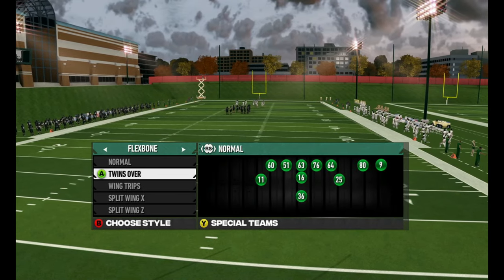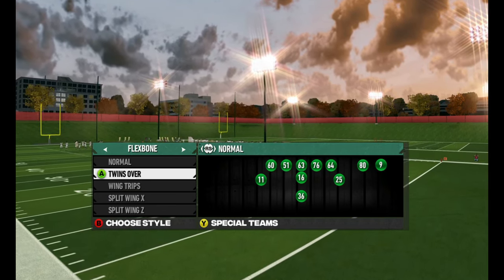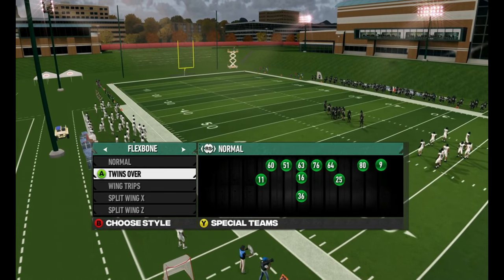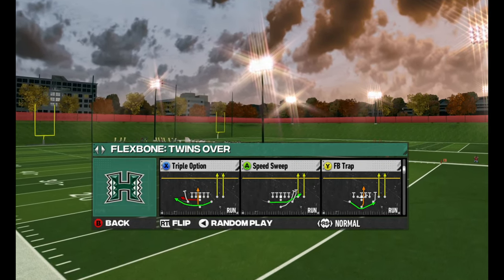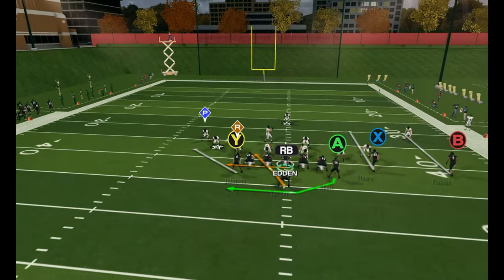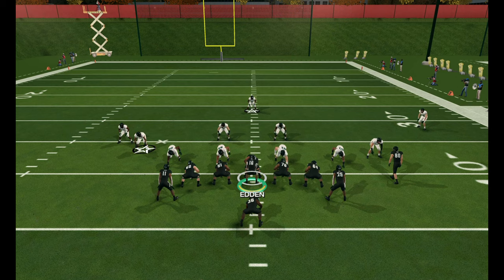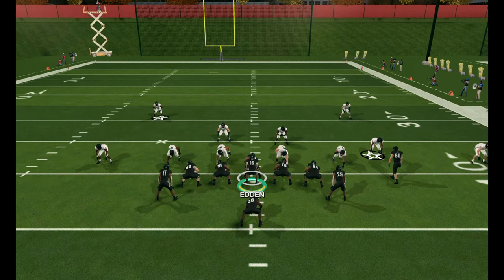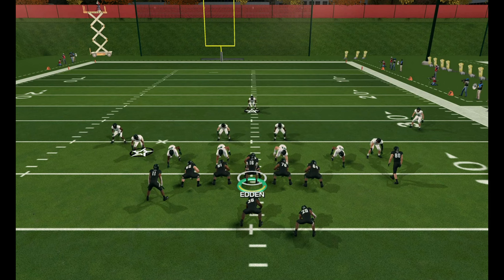Flexbone Twins Over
A look at Twins Over out of the Flexbone playbook, especially as it relates to facing a 4-2-5 or 3-3-5 defense.

My Twitter: @TheRedScourgeYT, for early warning of videos dropping.